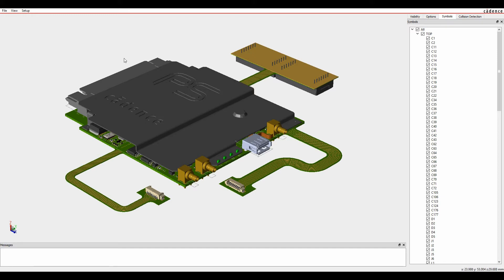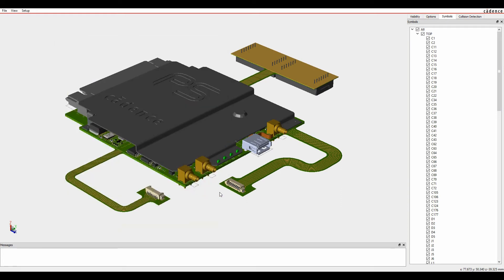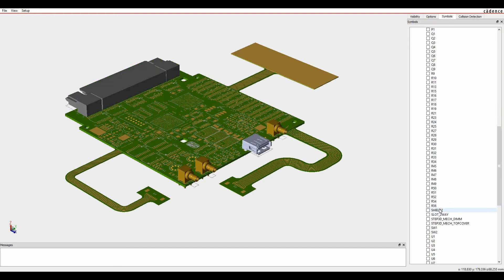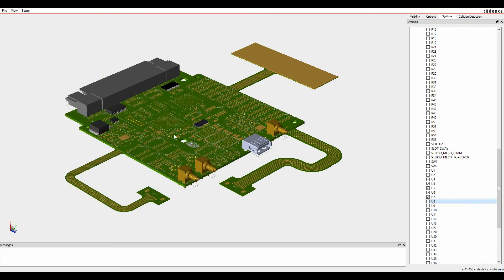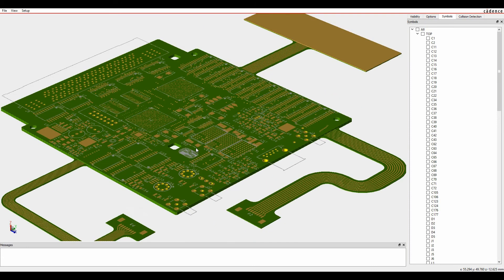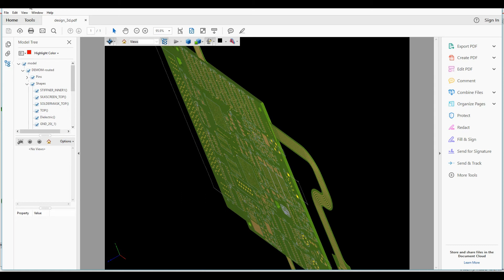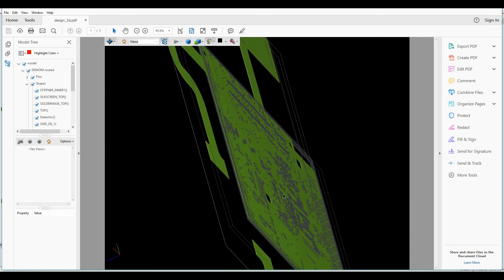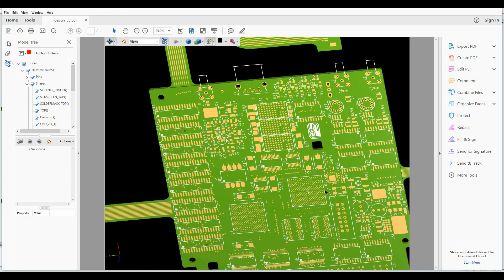Tutorial 3D OrCAD and Allegro Export Options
Here we explore the Export Options of Cadence Allegro and OrCAD